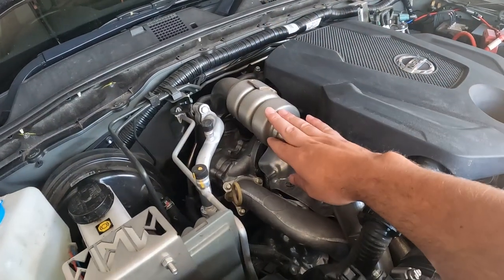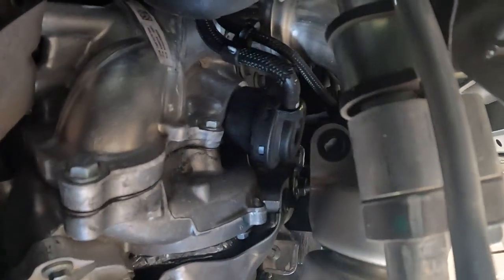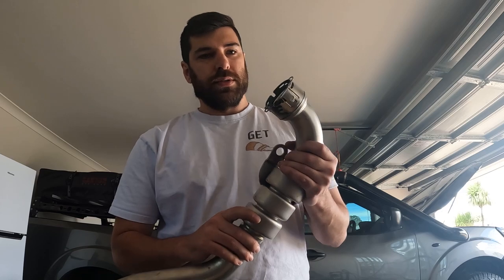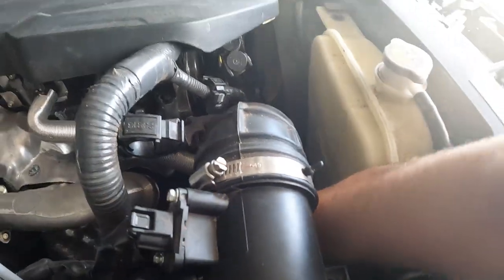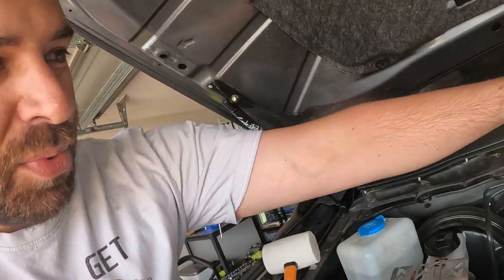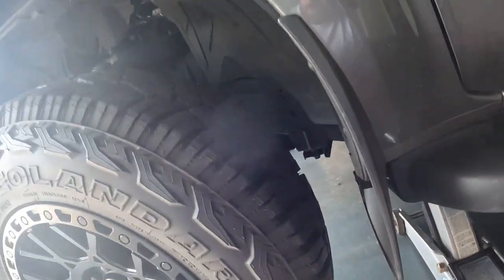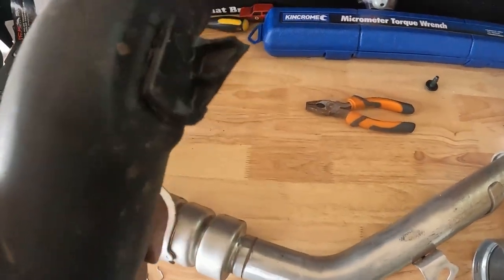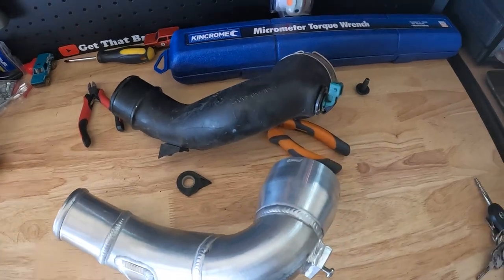CRG Hot Pipe & Throttle Body Pipe Install | NP300 Navara Build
Finally getting around to installing the CRG hot pipe and throttle pipe to the np300. This was more future proofing the Navara as mine were still in good condition but I'm sure it was a matter of time before the seals went on them.

If you use this to assist during your install, remember I have a series 4 so some things may be slightly different on other series but concept is still the same.